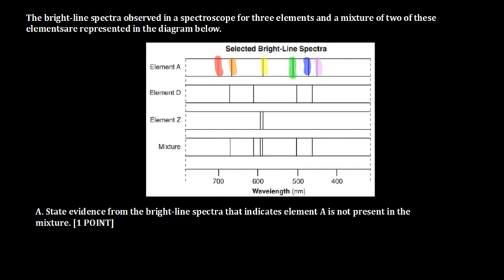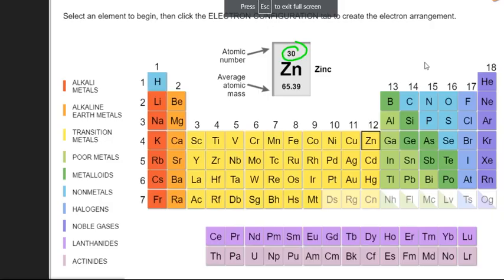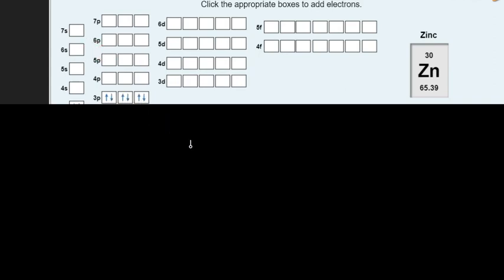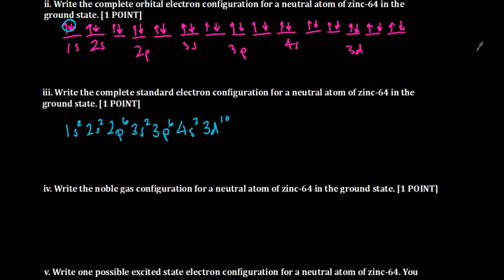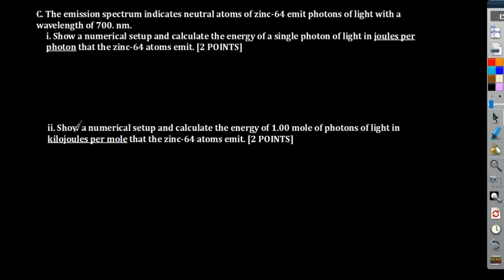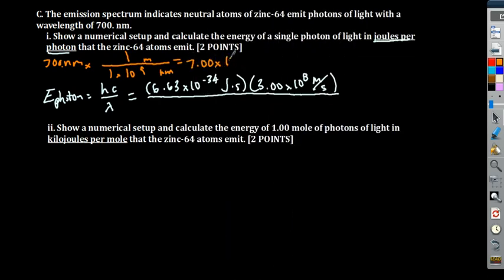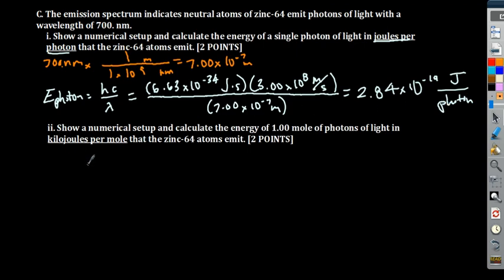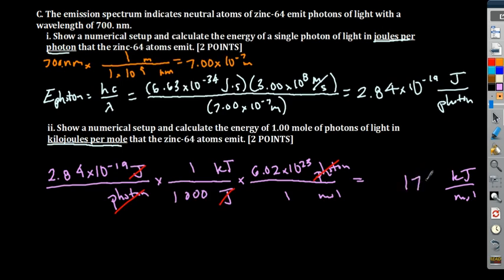Adv Chem Unit 03 Free Response Practice 01